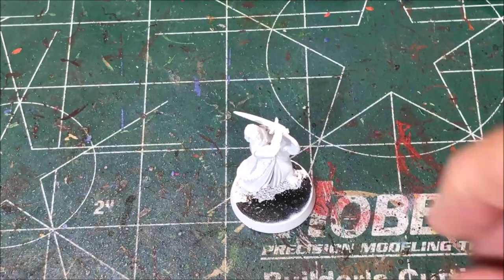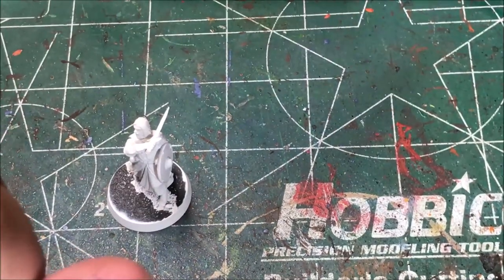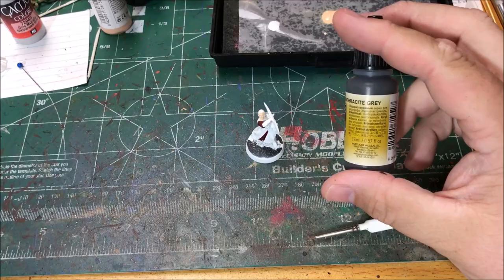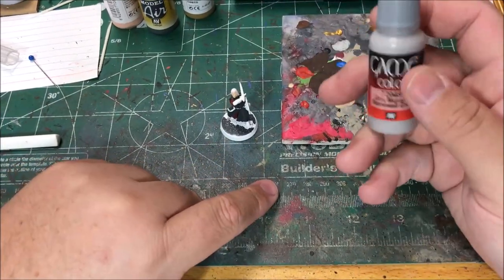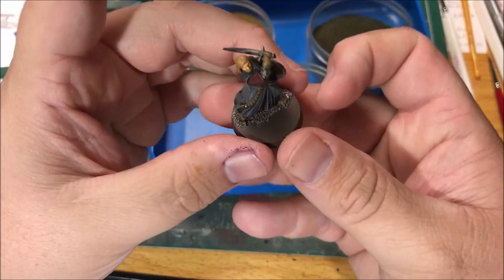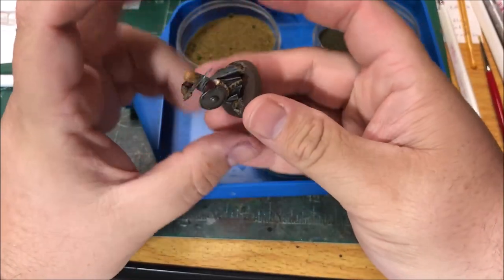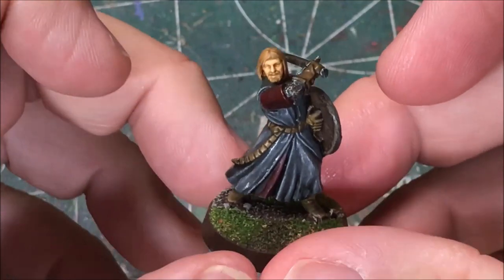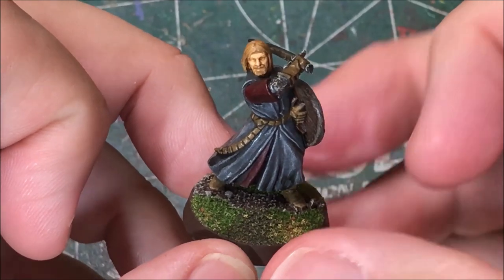Painting Boromir from Games Workshop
My Lord of the Rings Fellowship Project is progressing.  This time I've got Boromir on my paint table.

I continue to use a simple paint scheme.

Paints Used:
Primer:  White
Vallejo Model Color
   Burnt Red
   Basic Skin Tone
   Gunmetal Grey
   Tan Earth
Vallejo Model Air
   Anthracite Grey
Vallejo Game Color
   Stonewall Grey
   Earth
   Polished Gold
Army Painter
   Oak Brown
Games Workshop
   Nuln Oil
   Seraphim Sepia
Apple Barrel
   Burnt Umber
Craftsmart
   Tan

You can find more of my painting and modeling projects on my blog.